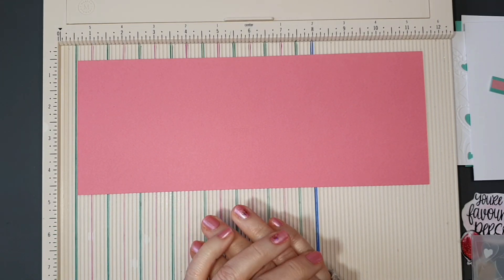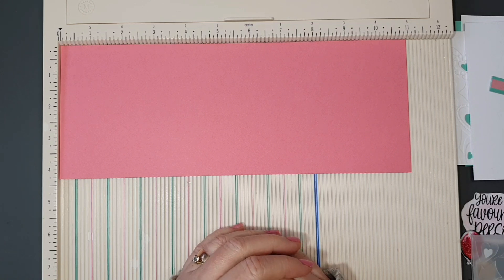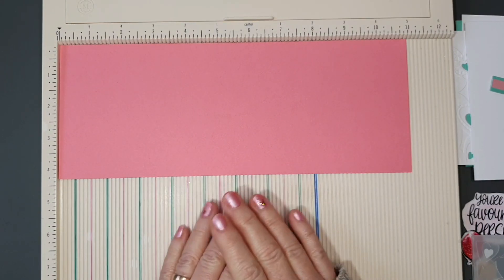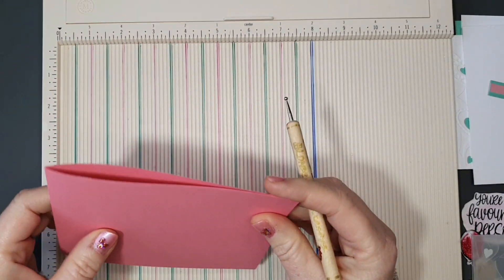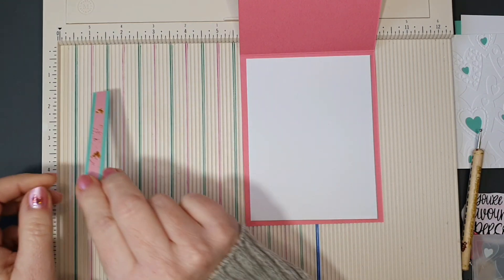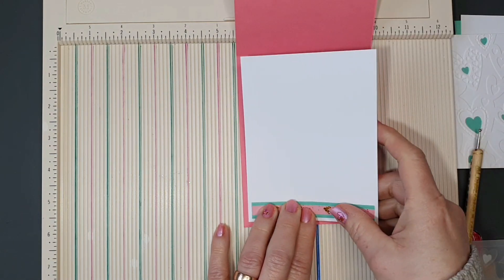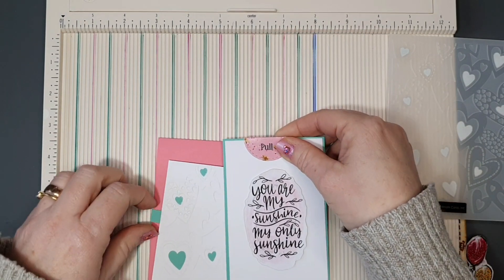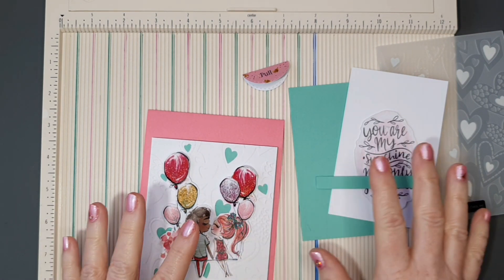Pull Up Pocket Card | Card 10 | January 2023 card kit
Hello crafter.
In today's video we will make a pocket card and we will give it away to a lucky commenter.
Draw closes SATURDAY 21ST JANUARY AT 1pm British Standard Time. ***
This card is made using products from the January 2023 card kit called... To the moon and back.
Measurements are below as well as links to Lizi's kit and website.

This is the our tenth and final card in this series.

Card Measurements:
1. Pink card base  11 x 4  1/4  score at  5  1/2

1. White card  4  ×  5  1/4
Embellish with a Green strip  4  x  1/2  and pattern paper strip  4  ×  3/8

1. Green card and 1 white embossed panel   3  7/8  ×  4  1/2

1. Green card  3  1/8 ×  4  7/8
1. White card  3  ×  4  3/4
3. Green Strips   3  1/2  ×  3/8

1. Diecut circle  1 1/2" diameter

Share your cards that you make on our Facebook groups.

My Blondecards_n_crafts group...

Love from Lizi Facebook group...

Links~

In Europe Lizi charges £32 per month for the kit including shipping, and as a subscriber you won't pay anymore shipping to add anything to your kit box.
Love From Lizi send everything tracked so you can follow your box on its journey and you know it won't get lost in the postal service.
A retail breakdown value of the kit is approximately £52 and as a subscriber the kit is charged at £22. ❤️❤️❤️